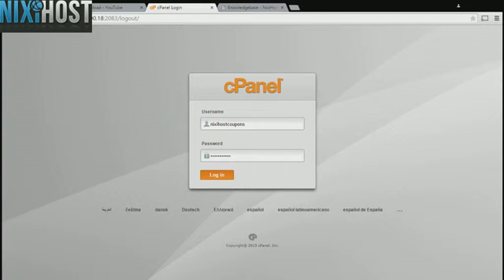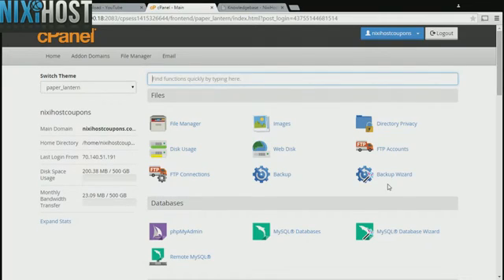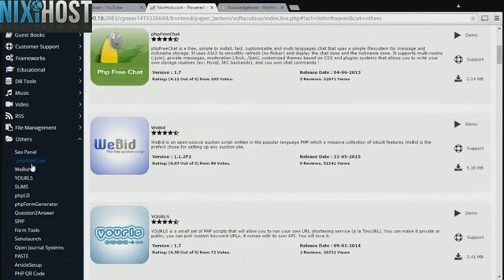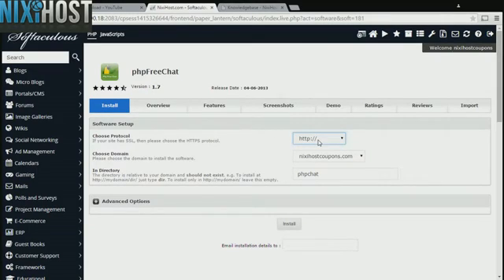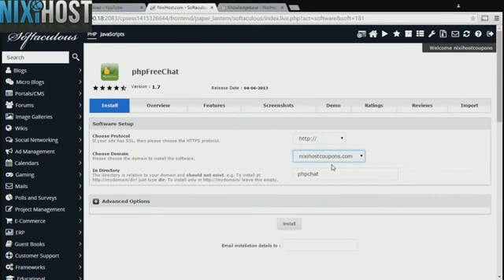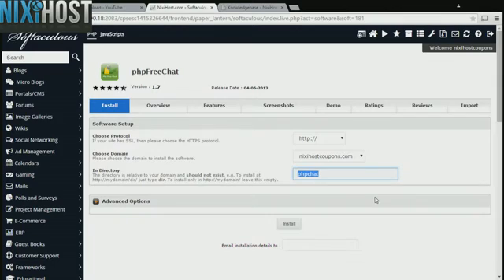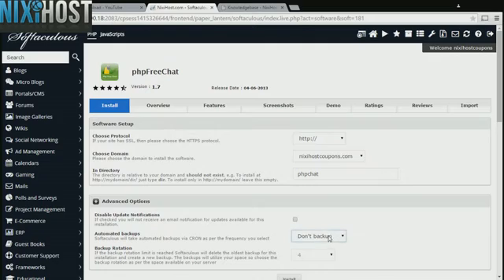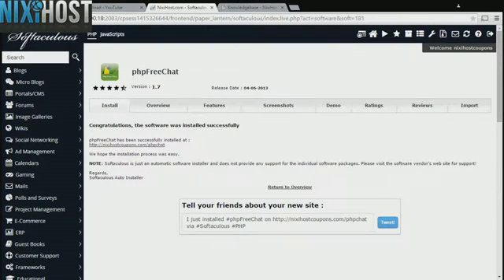Installing phpFreeChat with Softaculous in cPanel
Using this quick guide, learn how to install phpFreeChat, a simple filesystem for message and nickname storage, using the Softaculous tool in cPanel.